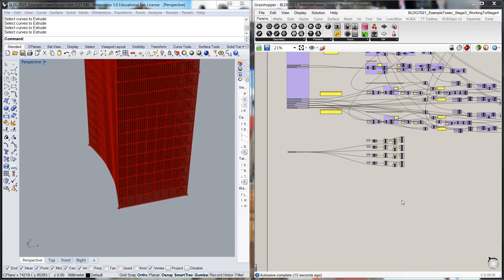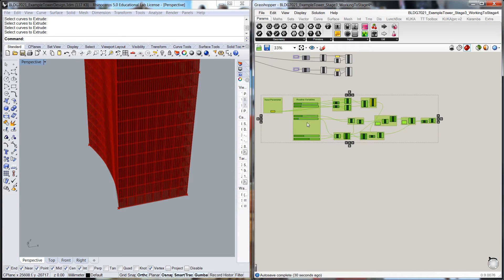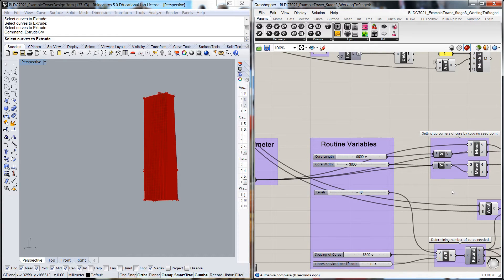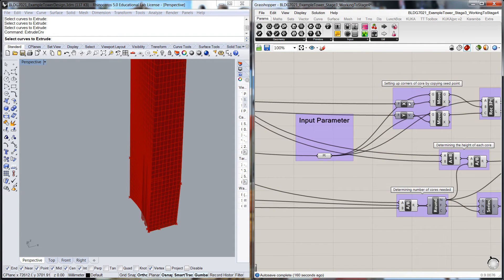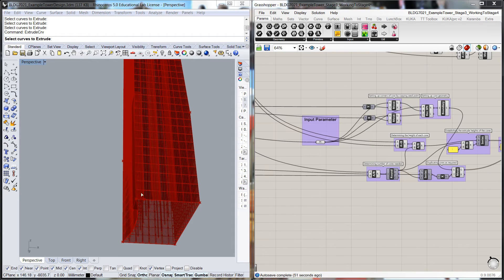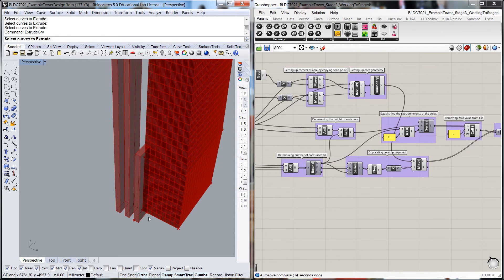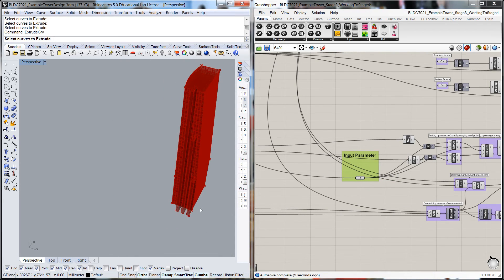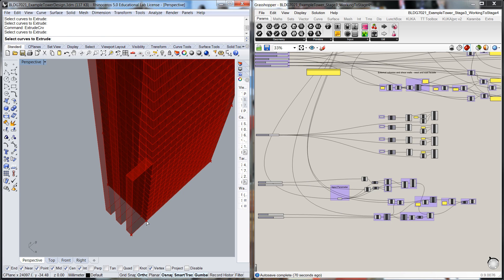BLDG7021 ExampleTower Video12 LiftCores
Creating an external stepped lift core from a previous routine